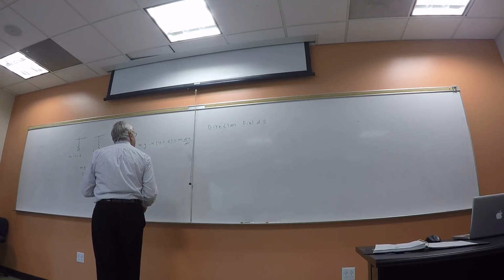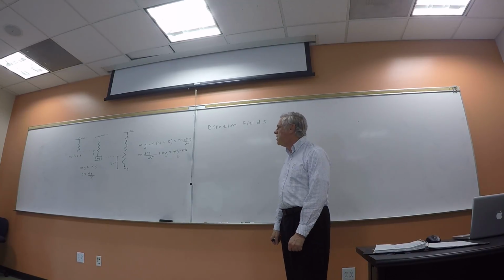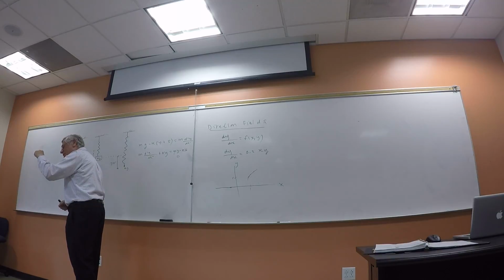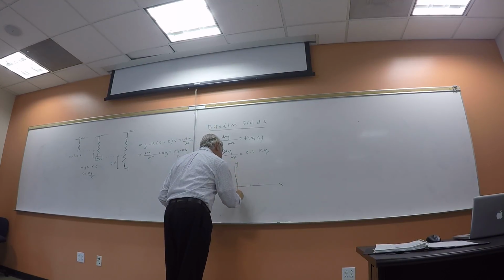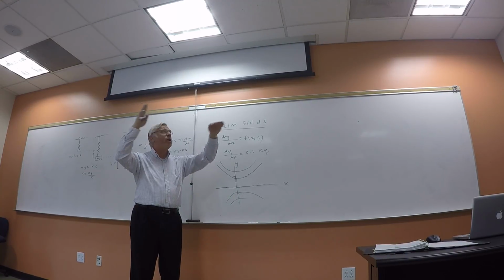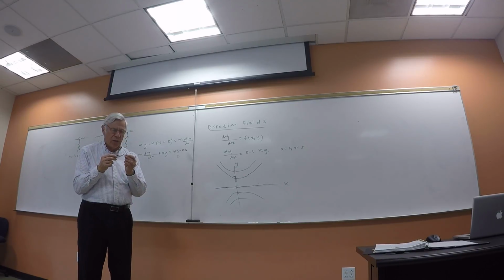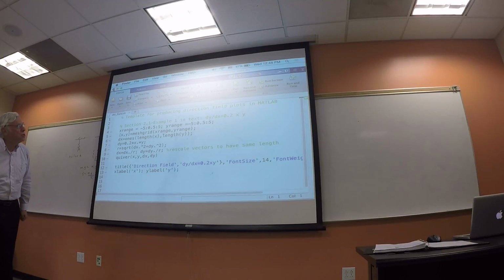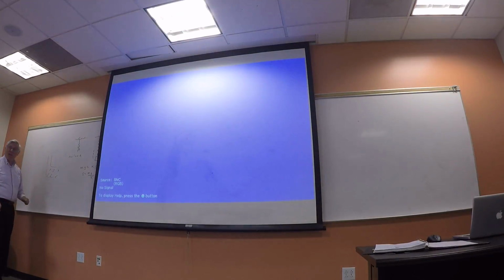Diff EQ, Feb 8, Part 1